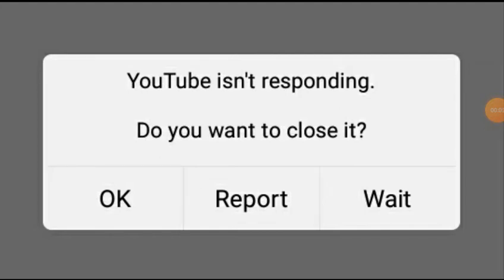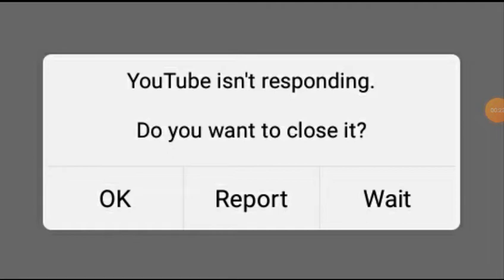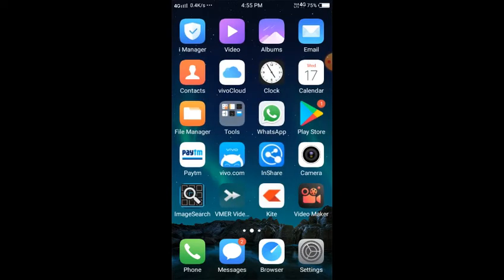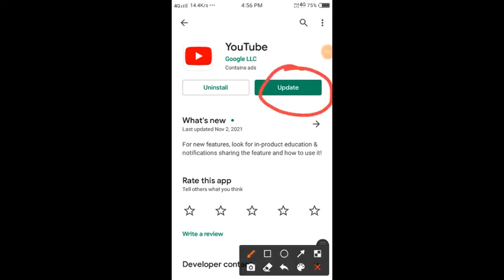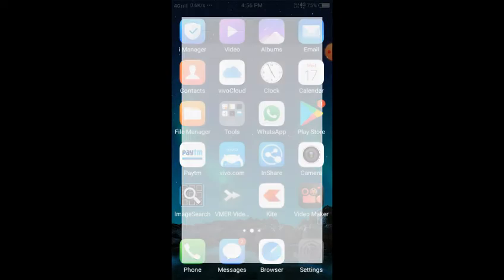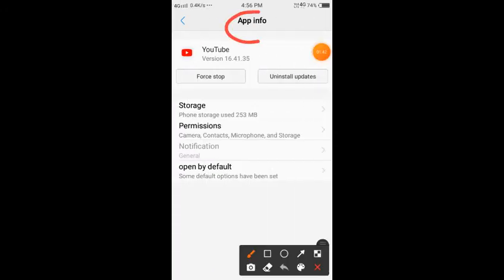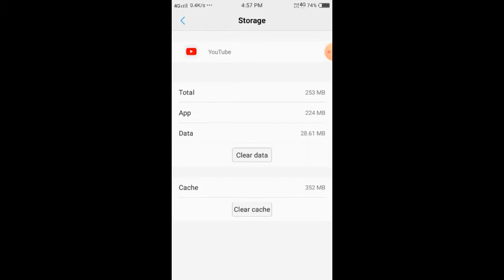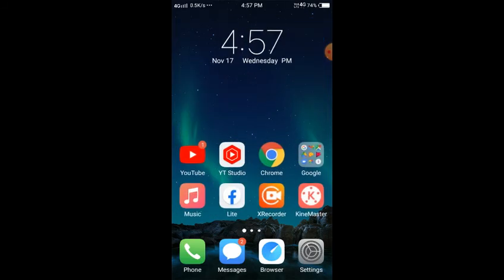YouTube || YouTube isn't responding. do you want to close it? Problem fix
dosto is video me hum batane wale hai YouTube isn't responding. do you want to close it? Problem Solve

Channel Owner - Vaibhav Gosavi
Video Editor - Video Guru App
Screen Recorder - X Recorder App